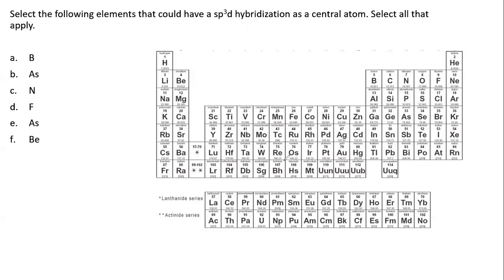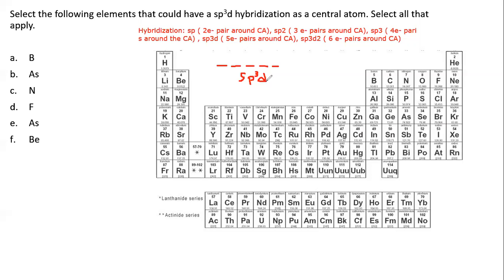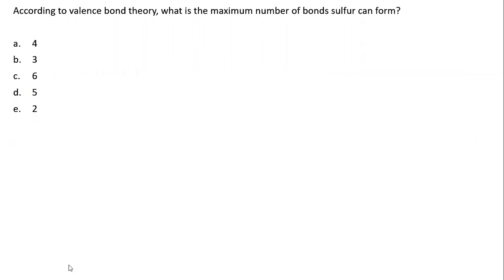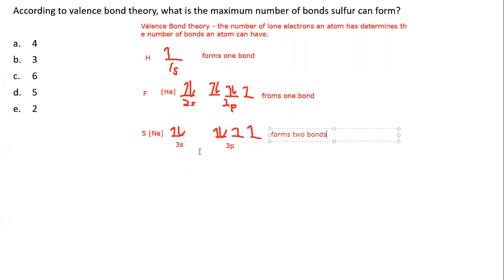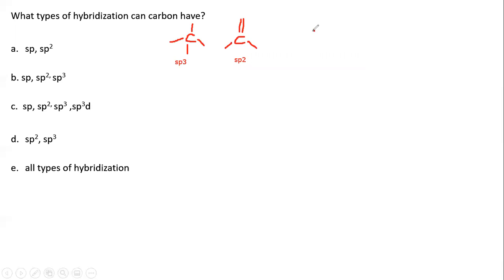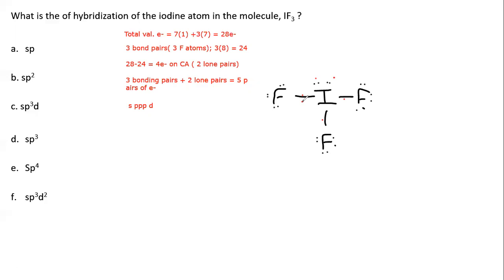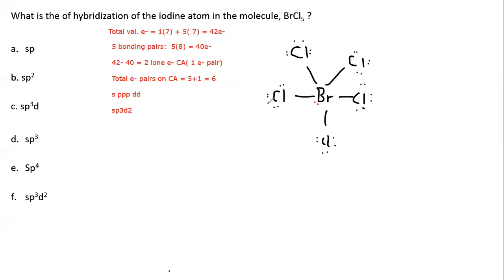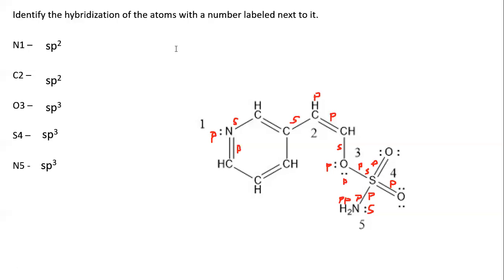GCI: Hybridization practice problems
This video explains different types of hybridization questions.